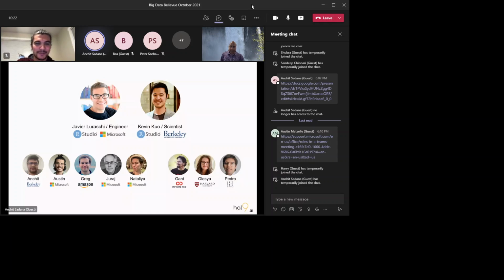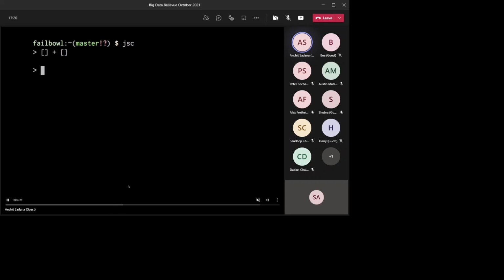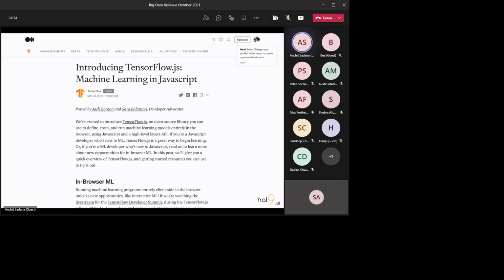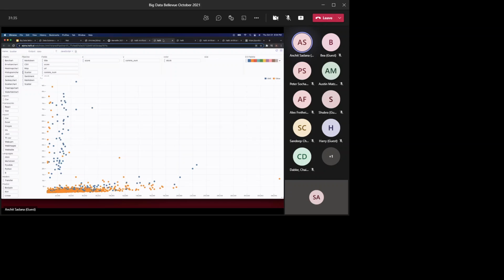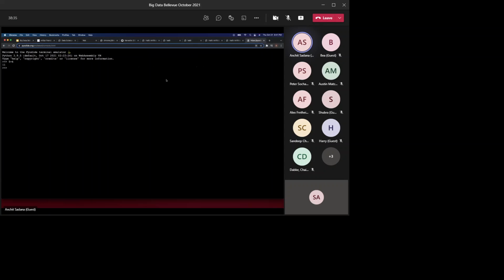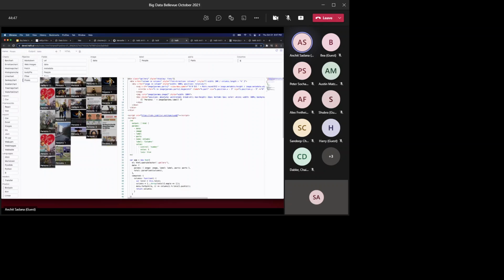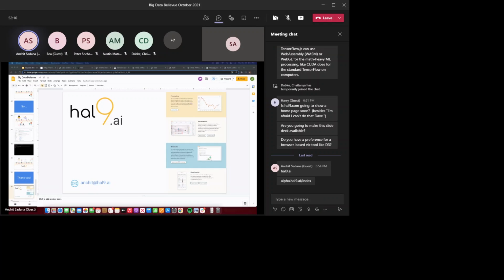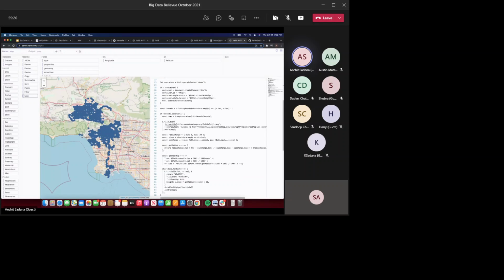Big Data Bellevue October 2021: Hal9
In this talk we will explore

* How can we get Big Data processing in the browser?
* What are the state of the art frameworks available today?
* What kind of complex data analysis can we perform?

Spoiler alert, today we can run deep neural networks in browsers with technologies like TensorFlow and easily build and deploy them with Hal9. Yet, how far can we really take this? What strategies exist to scale beyond the browser to say, single-node servers running NodeJs? As we scale beyond web technologies we must admit that well, Big Data is here to stay. That said, the opportunity to run data analysis on edge devices is also quite real, so we hope this talk will inspire you to explore this space.

SPEAKERS: Anchit Sadana, Data Scientist and Austin Matzelle, Business Manager
SPEAKER BIOS: Anchit Sadana is a data scientist at Hal9 Inc. researching JavaScript technologies for AI and building custom AI solutions for our customers. Previously he worked at Lawerence National Berkeley Lab. Anchit studied Data Science and Computer Science at University of California, Berkeley. He lives in Vancouver, BC with his family and enjoys reading and listening to music.

Austin Matzelle is Hal9's business manager where he helps with community engagement, marketing and sales. He worked on contract at Microsoft in user research, and more recently at the Institute of Coaching. Austin lives in Seattle, WA and enjoys climbing, rugby and concerts.

SPEAKER: Javier Luraschi, CEO, Hal9
SPEAKER BIO: Javier is the founder of Hal9 Inc. Previously he worked at RStudio, Microsoft, and SAP. Javier holds a double degree in Mathematics and Software Engineering and has published books, software libraries, patents and scientific publications. He lives in the Pacific Northwest with his family and enjoys watching Critical Role and reading Sci-Fi.